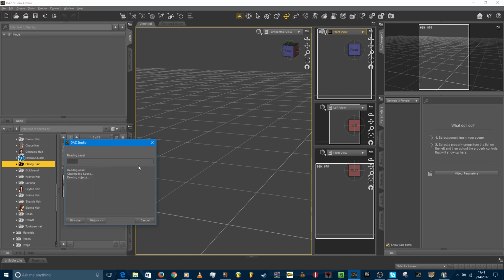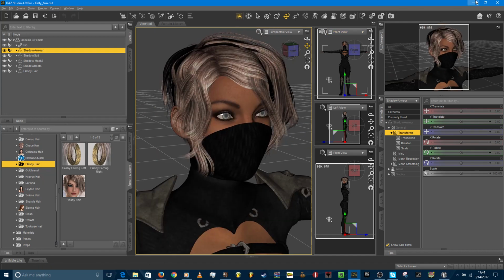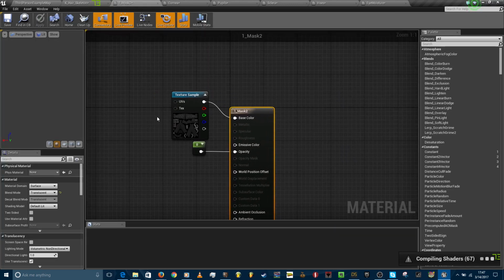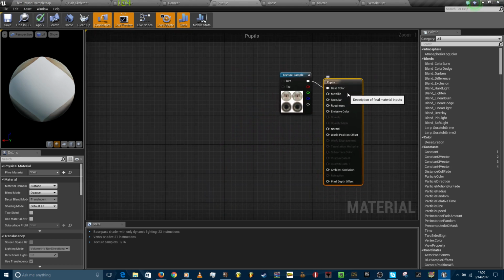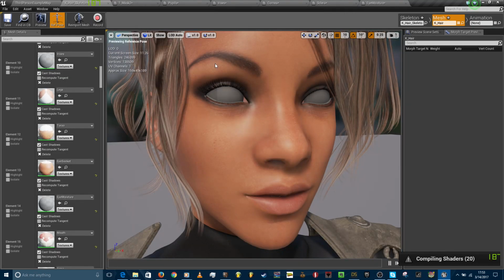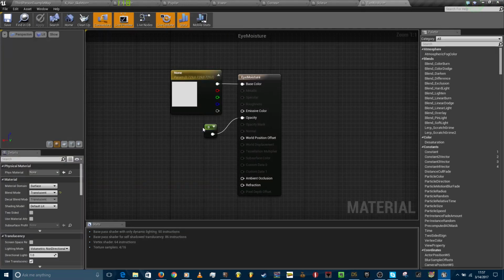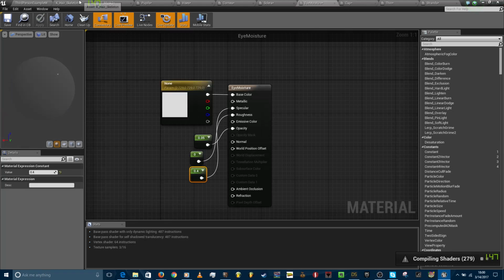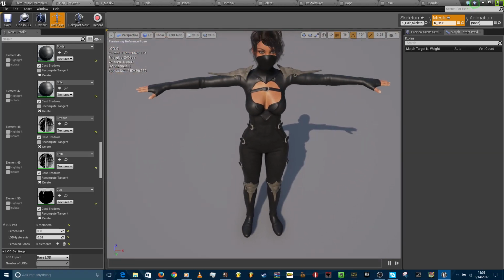Tutorial: How to Export and Import DAZ Characters into UE4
Hello guys!
I got requests to make a tutorial on how to do exactly what's written above, and this is it. Have fun, and as always, enjoy!

Thanks!

P.S: UE4 Version - 4.15, DAZ Studio Version - 4.8, Genesis 3.